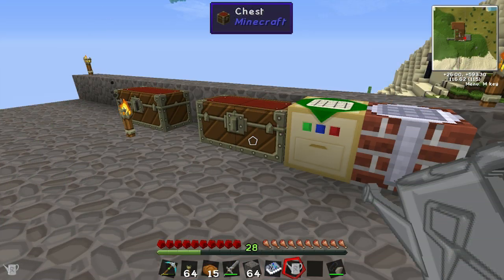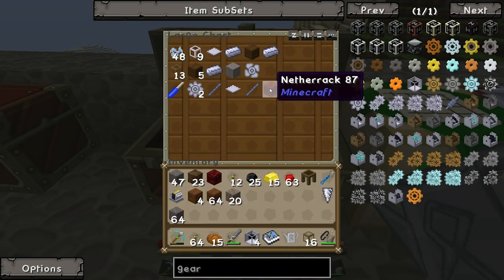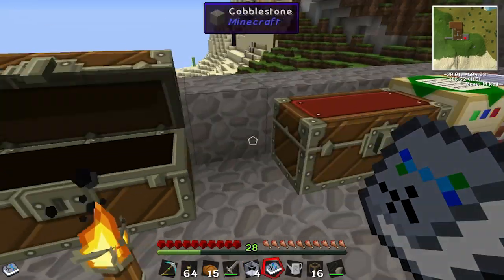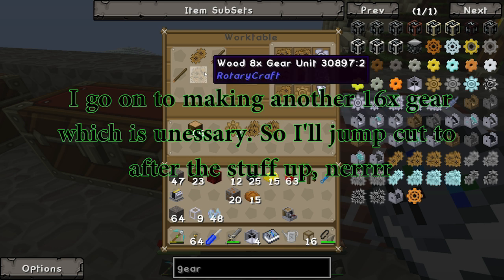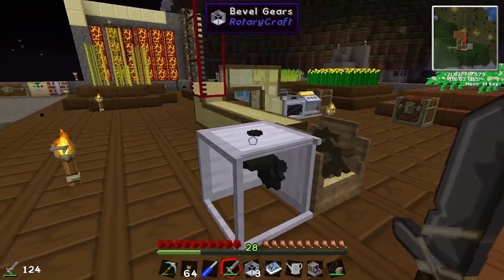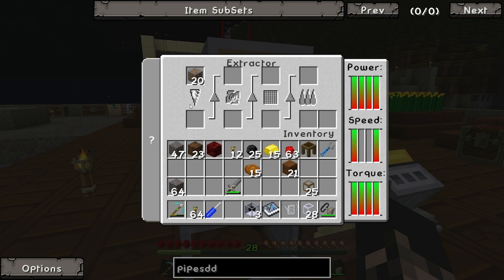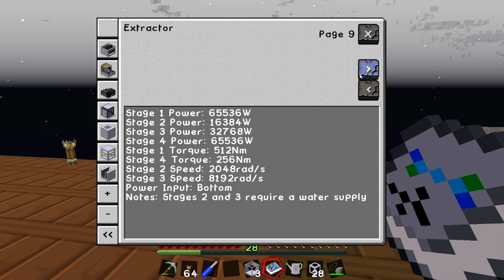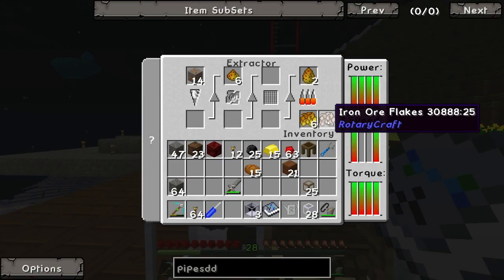Monster FTB Rotary Craft Ore Processing, Extractor, Gearbox and Bevel gear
Hey guys I'm Ausyarr and I've got ore processing in Rotarycraft for you. The extractor is one of the must have machines if you want to increase ore production. Not only does it have a chance of 50% of doubling output per stage of four stages giving about 5 unites per ore it all so has a chance out producing a secondary ore. The extractor might be harder to setup than other option but I believe it is better then the macerator and pulverizer.

To get the extractor running your going to need a minimum of 512 nm and 8192 rad/s to power all four of its stages but if you dont have an engine capable of that a gasoline with a 1:16 gearbox which is manually switch between torque and speed modes.

Your going to need to supply water to the extractor and lubricant to the gearbox.